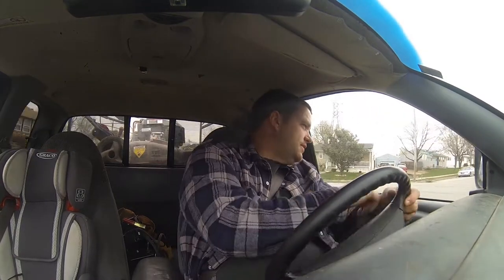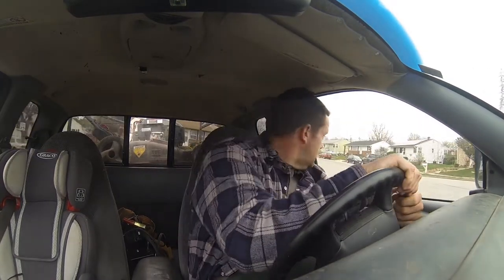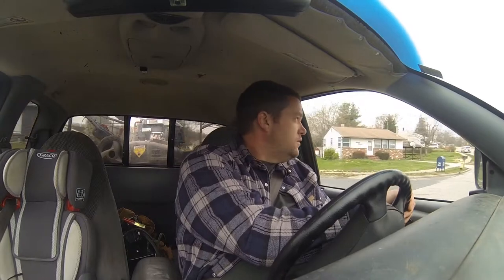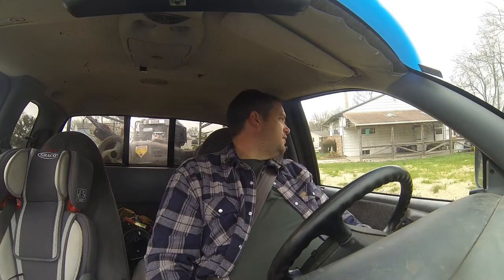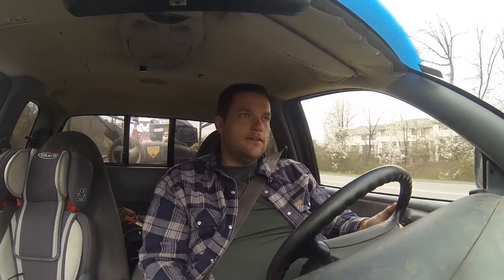slots in the tailgate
Dulin Cut & Trim is a lawn care and landscaping business servicing Anne Arundel County, Maryland and the surrounding areas. Most of our lawn care customers live in Glen Burnie, Pasadena, Severna Park and Annapolis.

Instagram.com/dulincutandtrim
Facebook.com/dulincutandtrim

My Equipment:
Toro Proline 36in Walk Behind
Toro Proline 52in Walk Behind
Murray 20in Push Mower